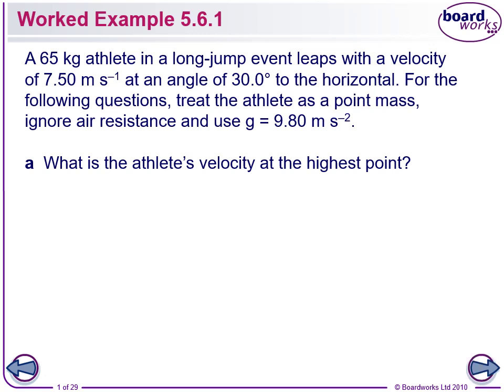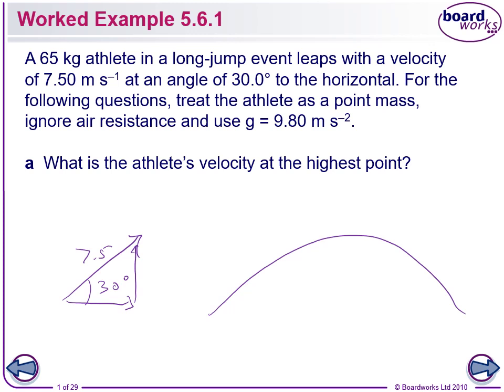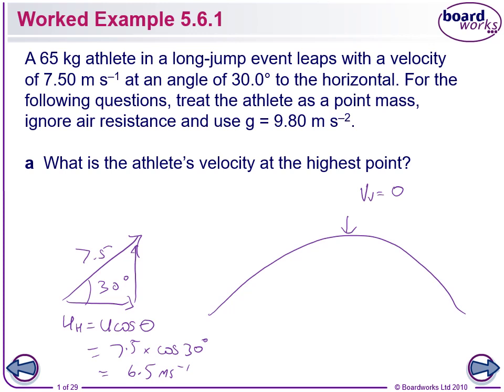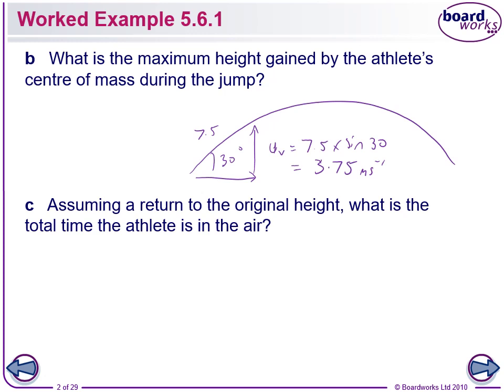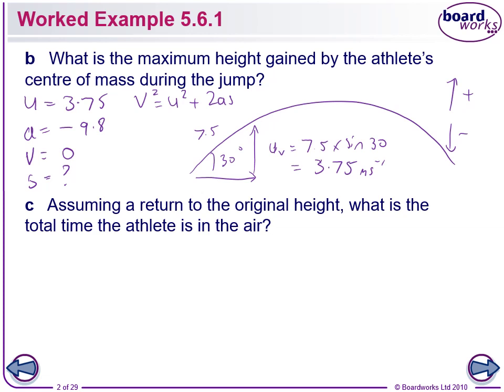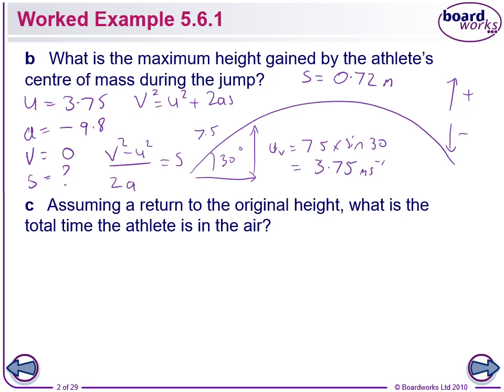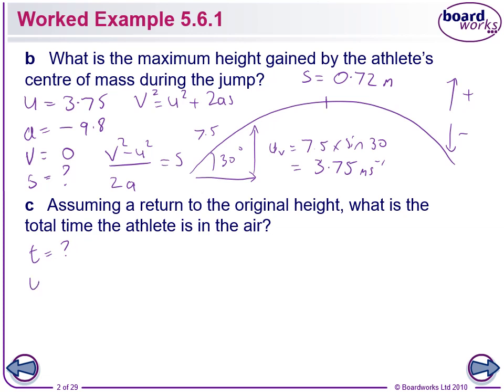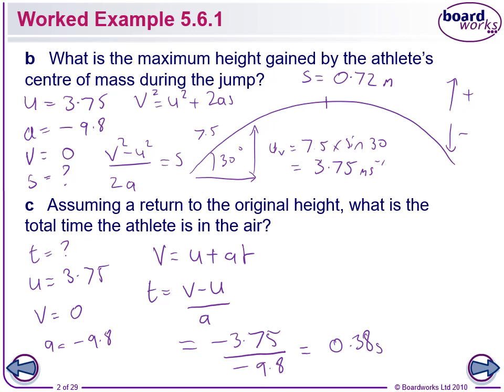561 Projectile Motion in Two Dimensions